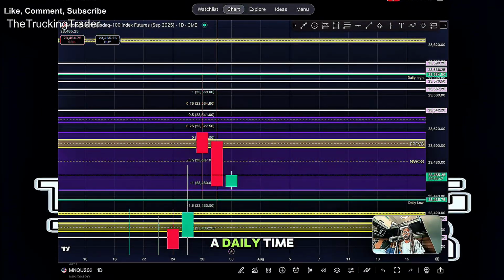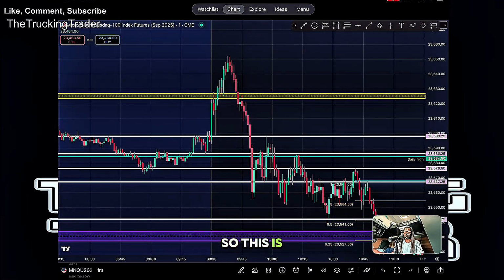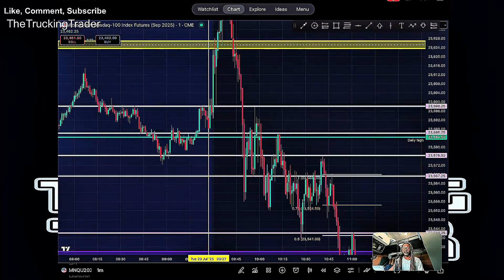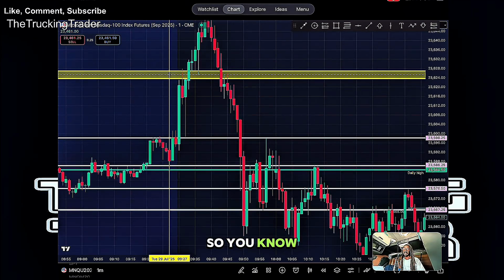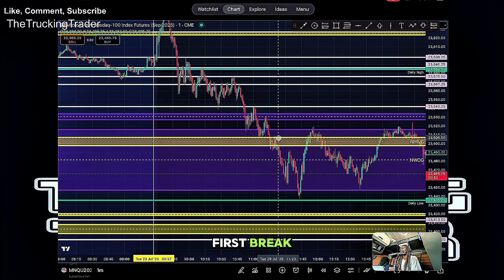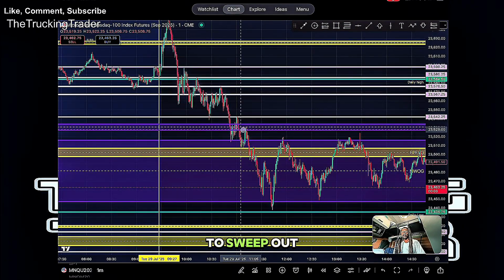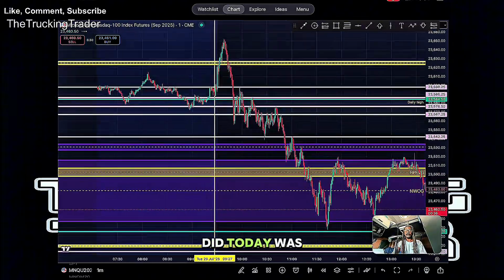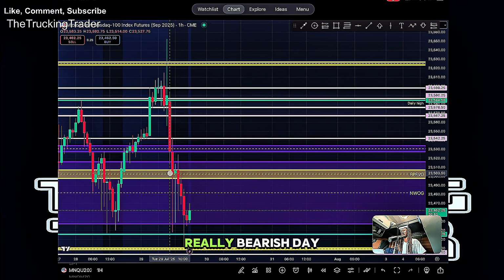The $500/Day Secret You Won’t Find on YouTube – Steal This Step-by-Step Blueprint Now To Get Funded